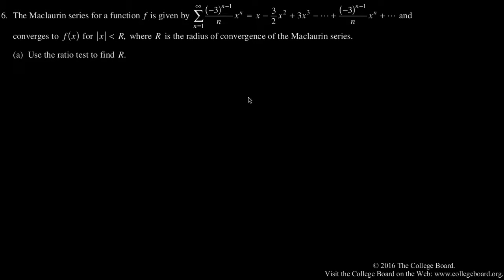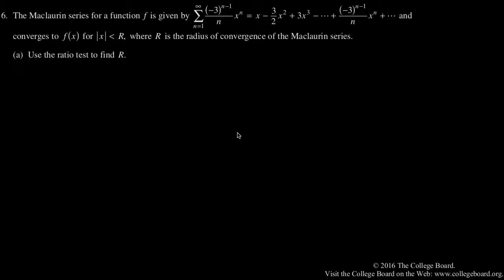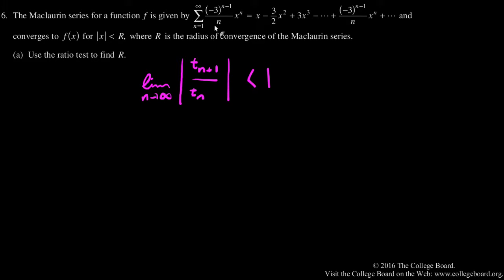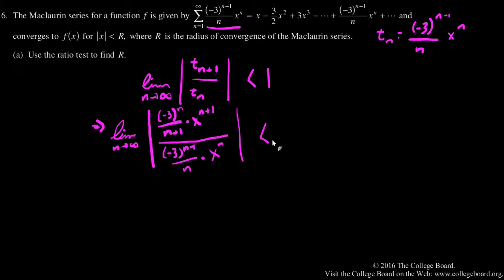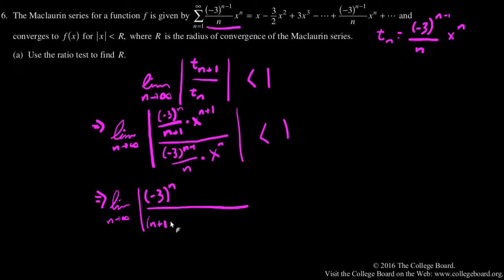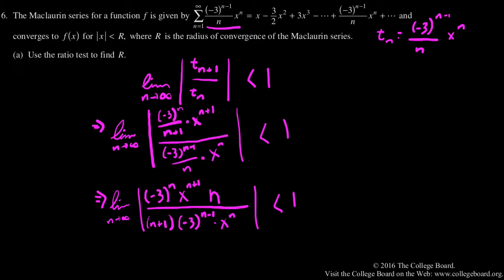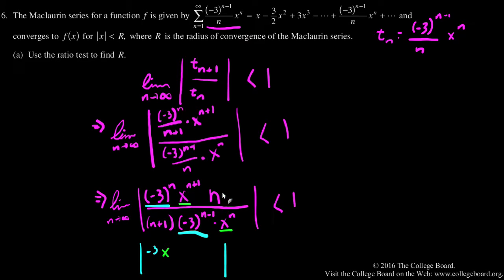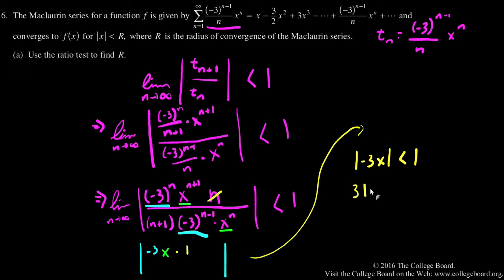2015 AP Calculus BC Free Response 6a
2015 AP Calculus BC Free Response 6a